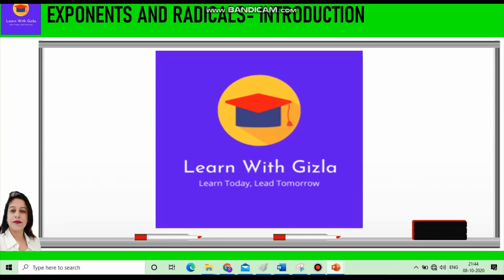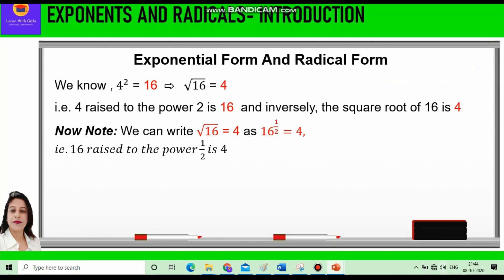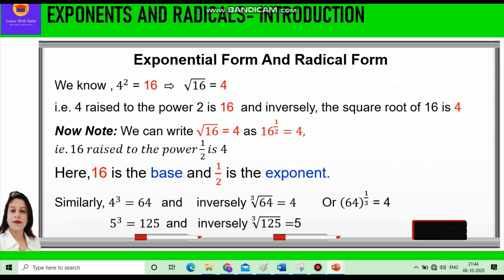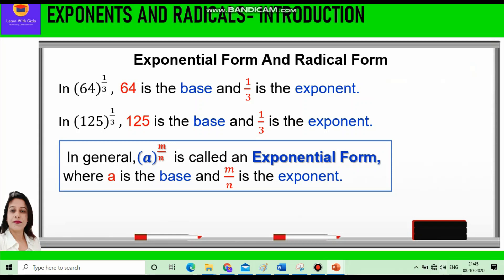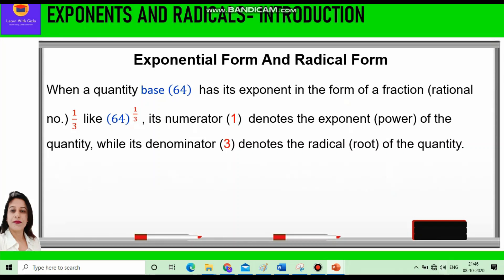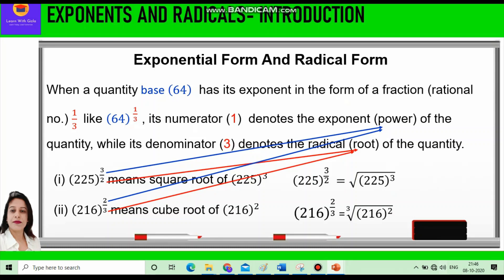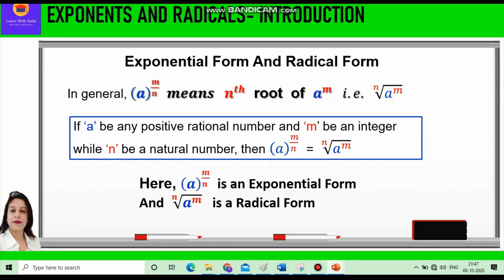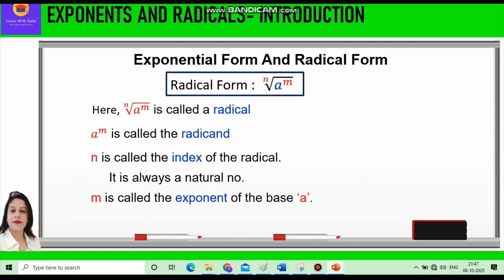Exponents & Powers - Concept of Exponential & Radical Form- Radical/Radicand/Index-DAV Math- Class 8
CBSE Class 8 Math - Exponents And Radicals

〖"In general," (𝒂)〗^(𝒎/(𝒏 ))   is called an Exponential Form, where a is the base and 𝑚/𝑛 is the exponent.
If ‘a’ be any positive rational number and ‘m’ be an integer while ‘n’ be a natural number, then (𝑎)^(𝑚/(𝑛 ))  =  √(𝑛&𝑎^𝑚 )

In this video, you can learn about:
Exponential form and Radical Form

(𝒂)^(𝒎/(𝒏 ))  is an Exponential Form
And  √(𝒏&𝒂^𝒎 )   is a Radical Form

In general, (𝒂)^(𝒎/(𝒏 ))   𝒎𝒆𝒂𝒏𝒔 〖  𝒏〗^𝒕𝒉  root  of  𝒂^𝒎    𝑖.𝑒.√(   𝑛&𝑎^𝑚 )

Here, √(𝑛&𝑎^𝑚 ) is called a radical
𝑎^𝑚 is called the radicand
n is called the index of the radical. It is always a natural no.
m is called the exponent of the base ‘a’.
√  sign is called the radical sign.

When a quantity base (64)  has its exponent in the form of a fraction (rational no.) 1/3   like 〖(64)  〗^(1/3) , its numerator (1)  denotes the exponent (power) of the quantity, while its denominator (3) denotes the radical (root) of the quantity.

Law I: 𝑃𝑟𝑜𝑑𝑢𝑐𝑡 𝑜𝑓 𝑝𝑜𝑤𝑒𝑟𝑠
Law II:  𝑄𝑢𝑜𝑡𝑖𝑒𝑛𝑡 𝑜𝑓 𝑝𝑜𝑤𝑒𝑟𝑠
Law III: 𝑃𝑜𝑤𝑒𝑟 𝑜𝑓 𝑃𝑜𝑤𝑒𝑟
Law IV : 𝑃𝑜𝑤𝑒𝑟 𝑜𝑓 𝑝𝑟𝑜𝑑𝑢𝑐𝑡
Law V : 𝑃𝑜𝑤𝑒𝑟 𝑜𝑓 𝑄𝑢𝑜𝑡𝑖𝑒𝑛𝑡
Law VI : 𝑁𝑒𝑔𝑎𝑡𝑖𝑣𝑒 𝐸𝑥𝑝𝑜𝑛𝑒𝑛𝑡
Law VII :  𝐼𝑑𝑒𝑛𝑡𝑖𝑡𝑦 𝐸𝑥𝑝𝑜𝑛𝑒𝑛𝑡
Law VIII : 𝑍𝑒𝑟𝑜 𝐸𝑥𝑝𝑜𝑛𝑒𝑛𝑡